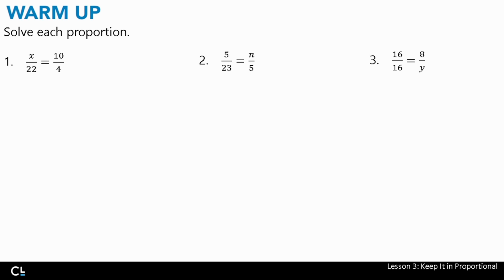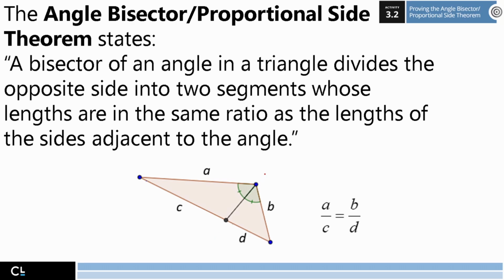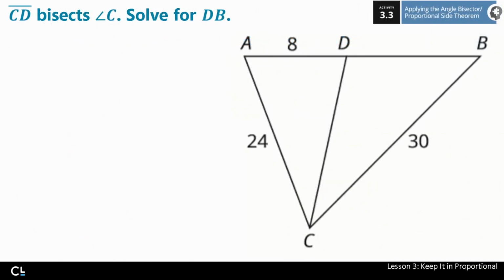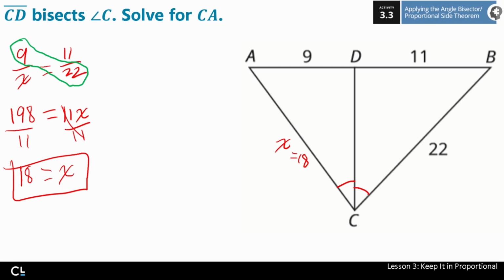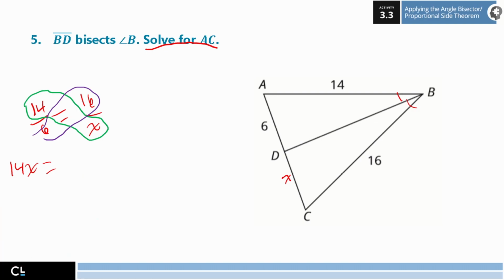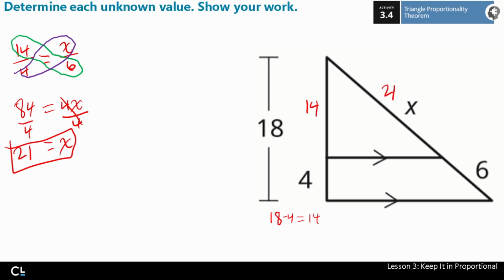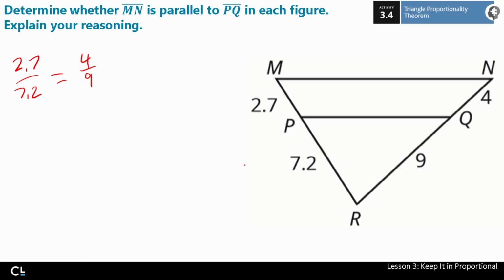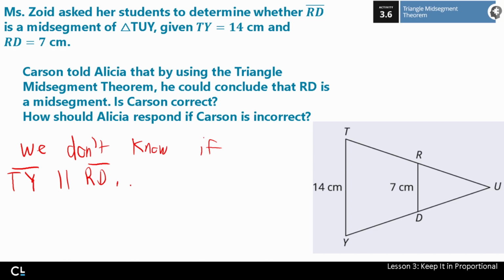M3 T1 L3 Keep it in Proportion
This lesson is about propertionality theorems within triangles.